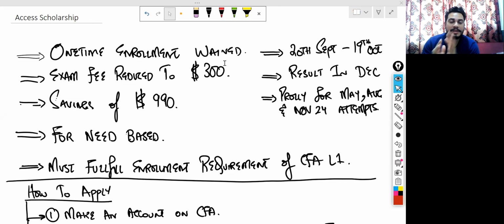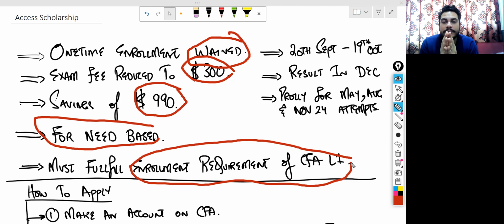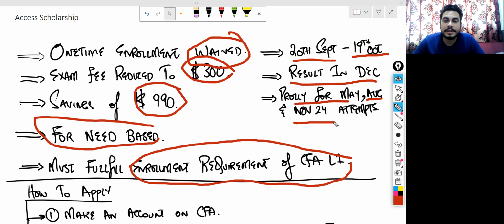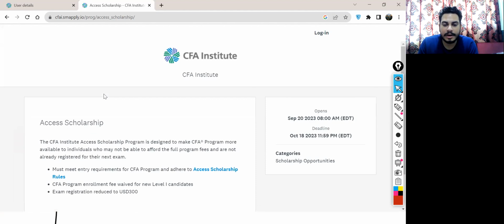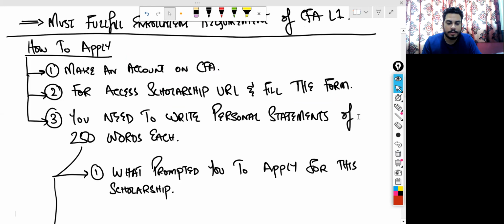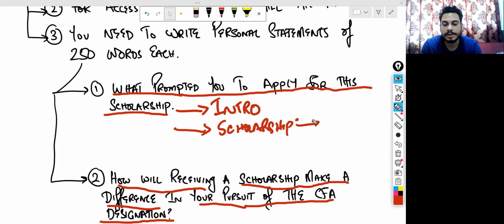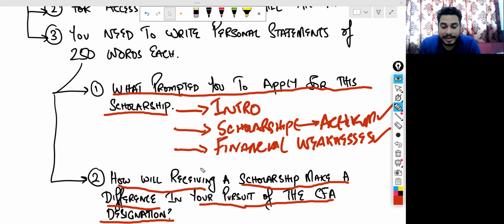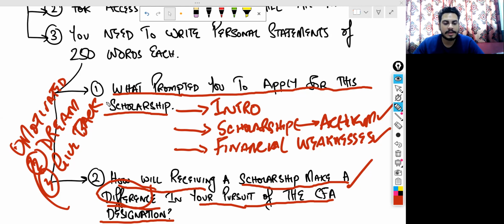Reduce your CFA exam fee by applying for its Access Scholarship